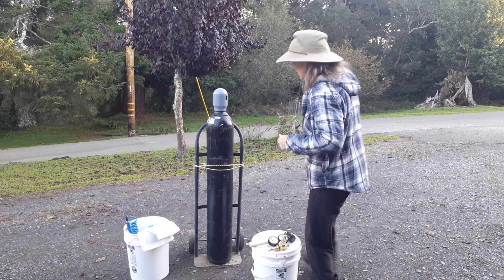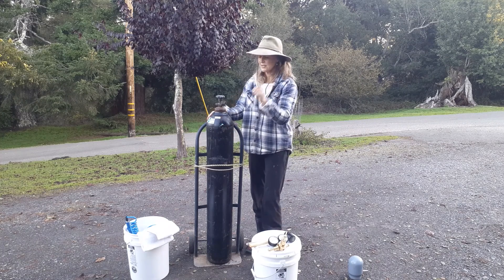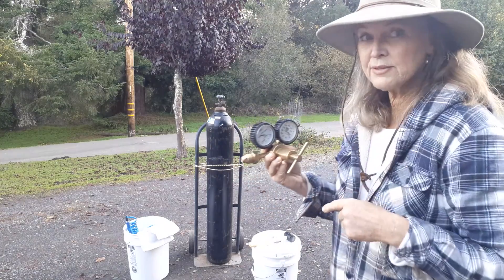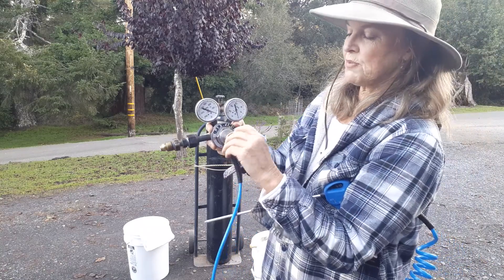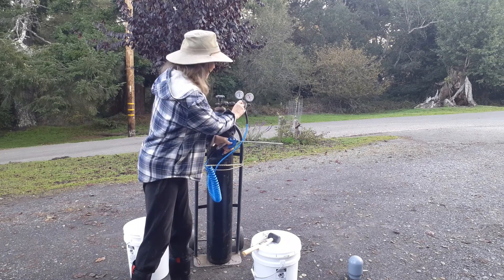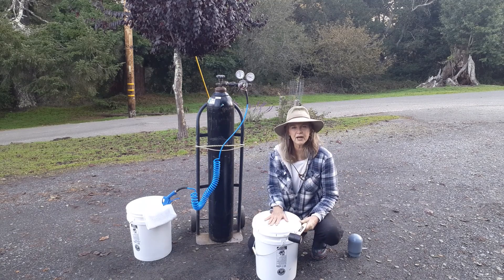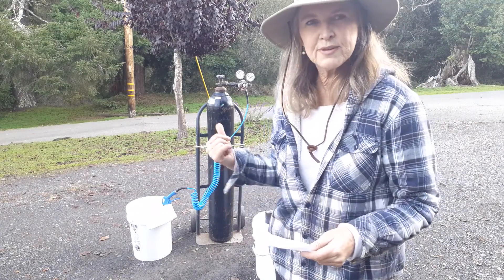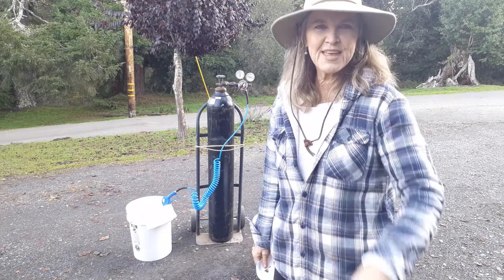Nitrogen Food Packing: Tank & Regulator Basics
Are you a regional Food Sovereignty Leader who is interested in leading a Community Nitrogen Food Packing Event? If so, this video aims to answer your questions about the Nitrogen tank, regulator and food gun set-up you will need to get packing food ASAP!!!